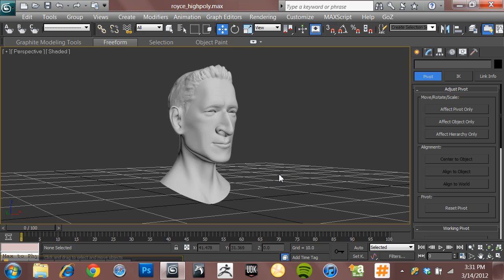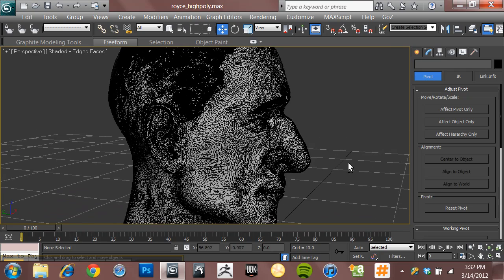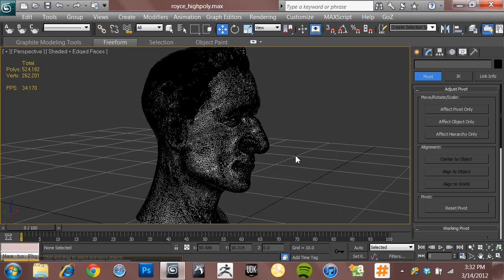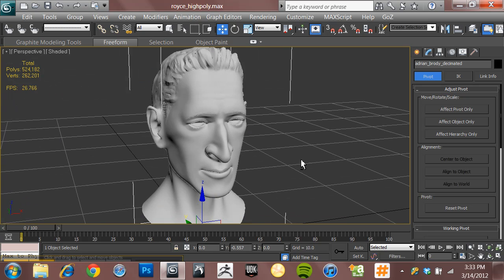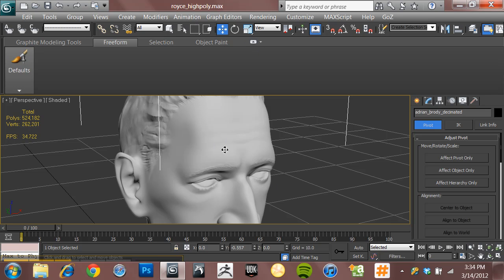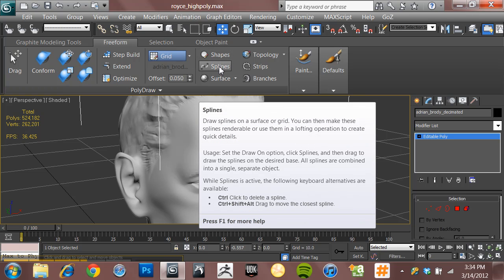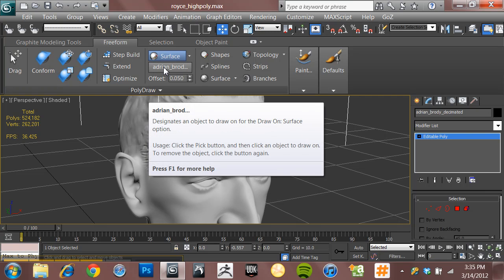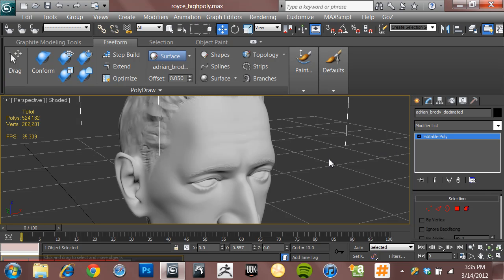Retopology in 3DS Max 01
Use the freeform tools in 3DS Max to retopologize a high poly model.